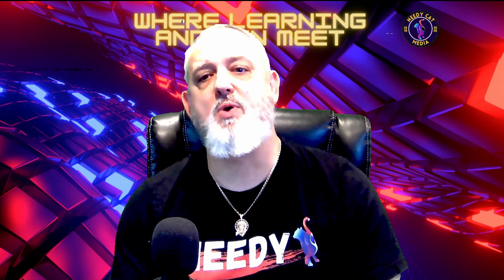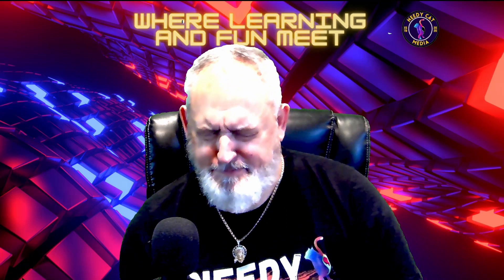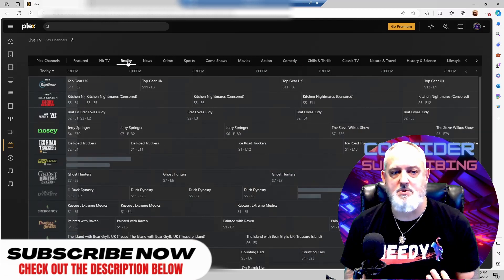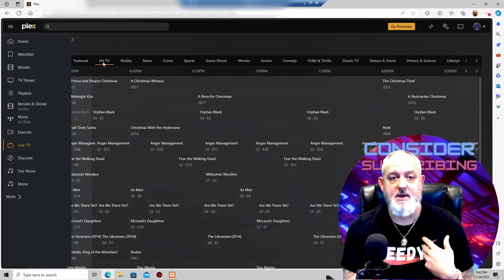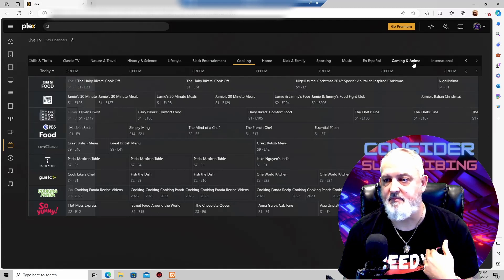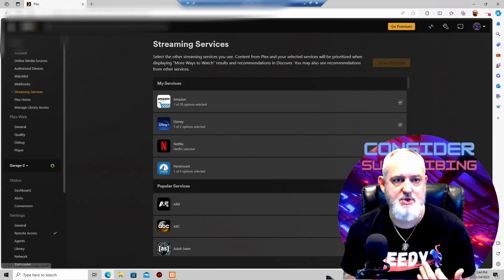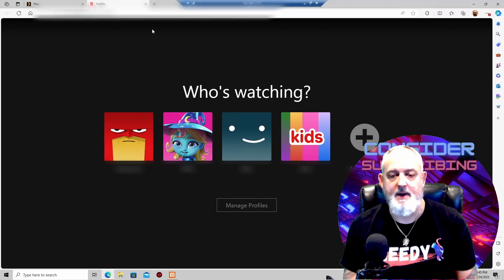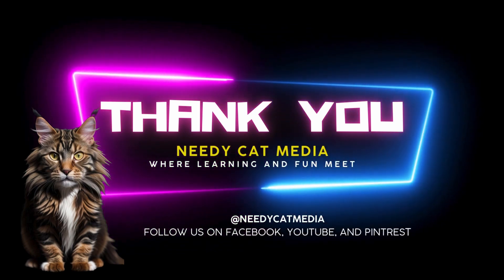How To Watch Live TV with Plex | Plex Tutorial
Welcome to the ultimate how to watch Live TV with Plex! In this comprehensive guide, we'll walk you through the setup, configuration, and optimization of PLEX Live TV, turning your PLEX Media Server into a powerful live streaming hub.

Welcome to our in-depth guide on maximizing PLEX Live TV! Whether you're new to PLEX or looking to enhance your live streaming experience, this tutorial is for you. We'll take you through the essential steps, from setting up PLEX Live TV to optimizing channel subscriptions for a personalized streaming hub.

NOTE: When attempting to access subscription content thru ROKU, I did receive a message telling me the feature was not available, however, as you seen during the video it did work using PC. Sorry for any confusion.

AUDIOTRACK: Summer of 1984 - RKVC

SPREADSHOP - Print on demand merch for creators. Create and sell merch to your viewers for free!